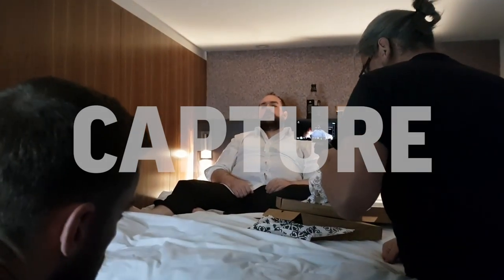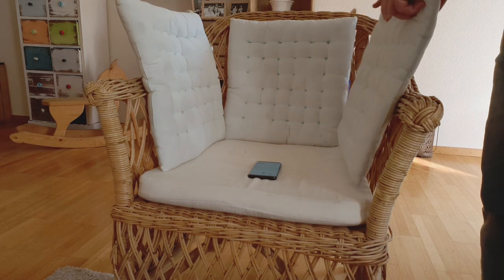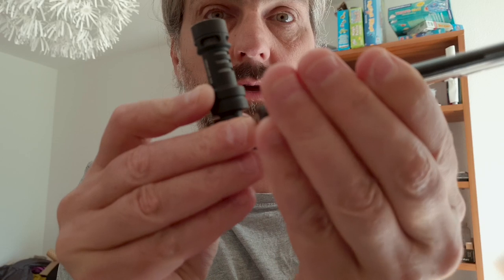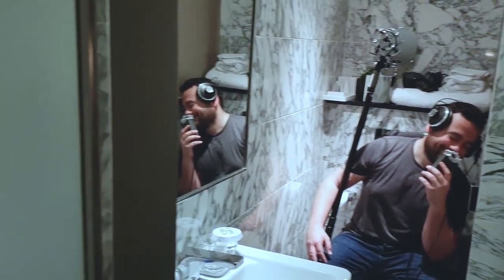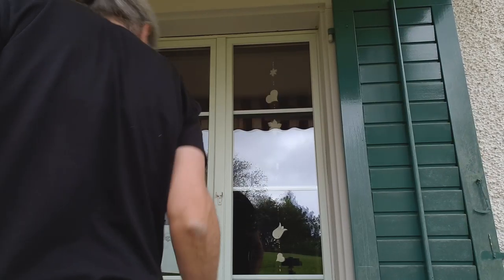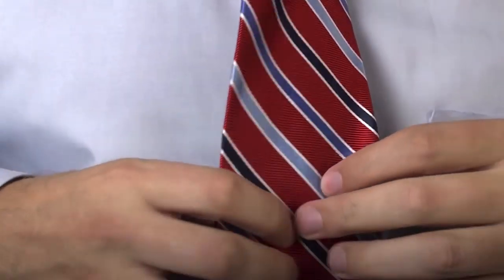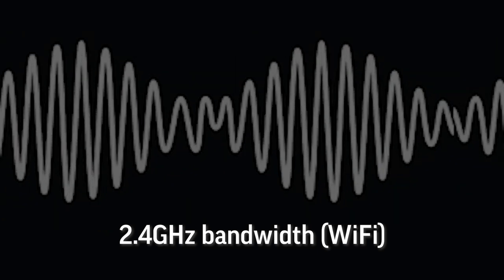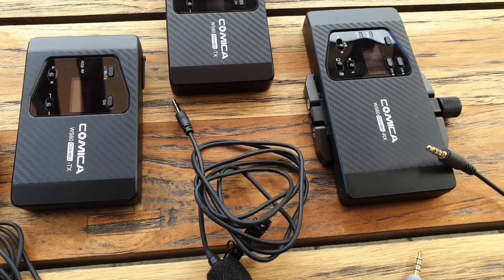How To Record Great Audio On Your Smartphone or iPhone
Learn how to record great audio for your smartphone videos using various inbuilt, lavalier clip on and shotgun microphones...

►Master Your Smartphone Camera Settings Guide
►Film Look & Color Grading Guides

►Foldable Gimbals
DJI OM 5
DJI OM 4 SE
Hohem iSteady X2
Zhiyun Smooth Q3
Moza Mini MX
PowerVision S1

►Medium Gimbal
Zhiyun Smooth 5

►Hybrid Gimbals
Zhiyun Crane M3
FeiyuTech G6 Max
MOZA Mini P
Zhiyun CRANE-M2

Zhiyun Smooth X2

Counterweights for DJI OM gimbals
Mini tripod

►Microphones
Rode Wireless GO II
Rode Lavalier II

►Mounts / Cases
Manfrotto Tripod Clamp

EQUIPMENT I USE:

Smartphones
Samsung S8, S8+, S9

Gimbal
Zhiyun Smooth Q

Microphones
Schoeps CMIT 5U
Sennheiser G3 radio mics
Sanken COS 11D
Countryman B6 lavalier mics

Lights
2 x VIJIM VL-1

Further reading